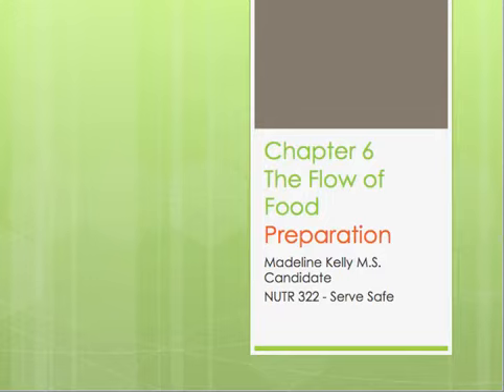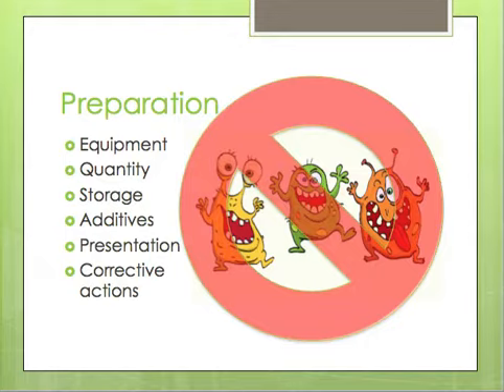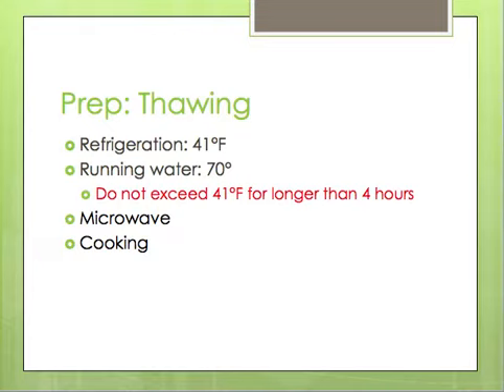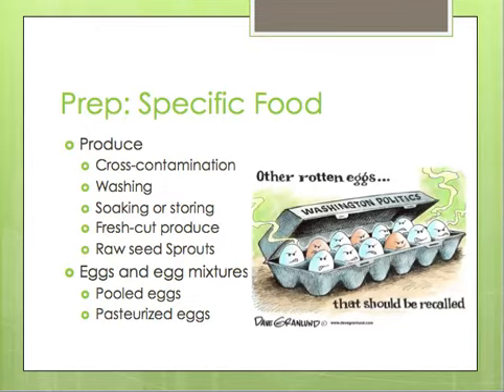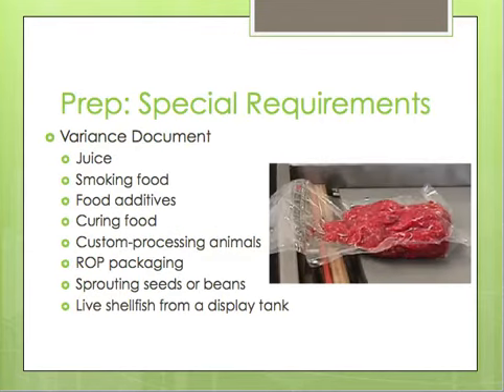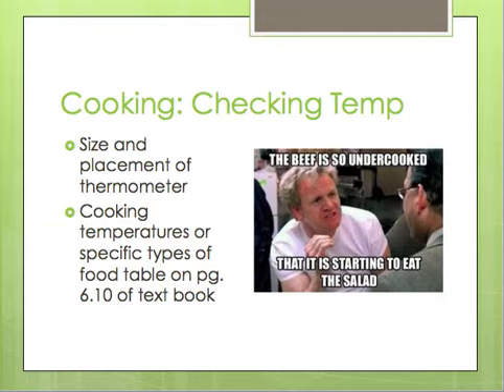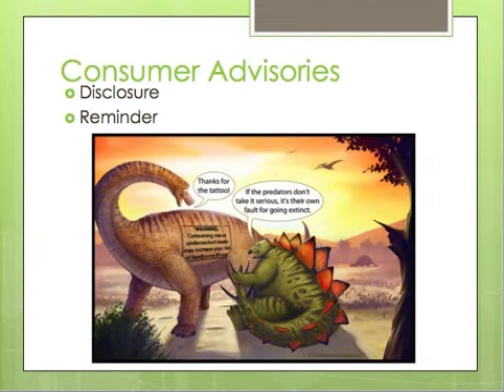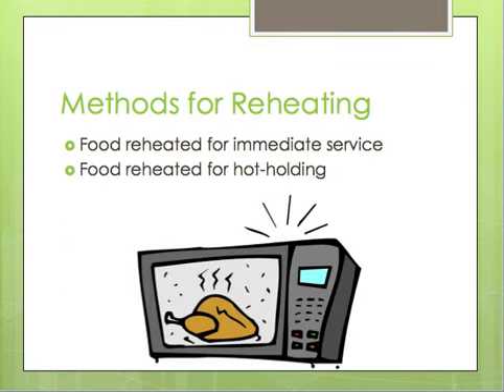Serve Safe Chapter 6